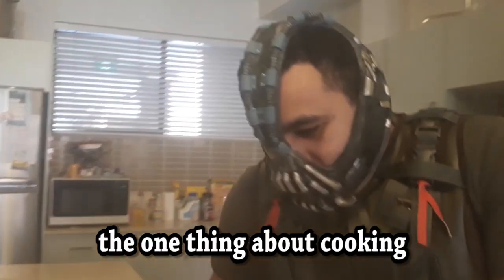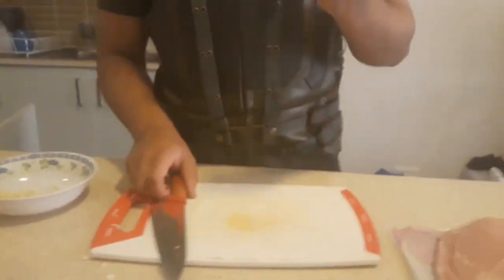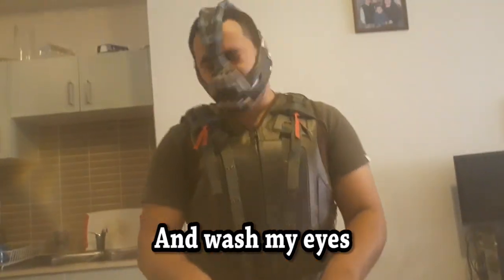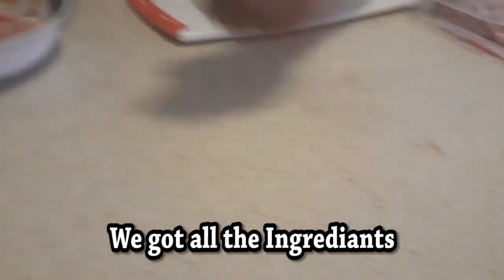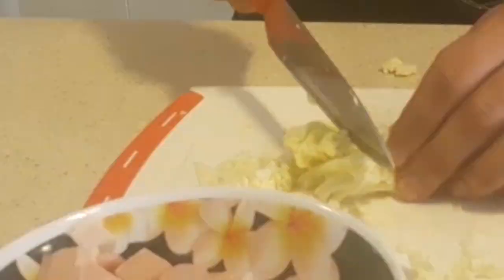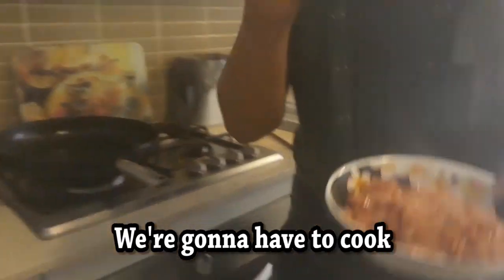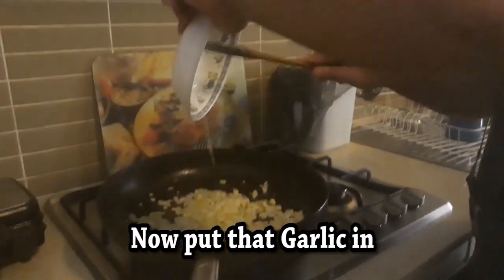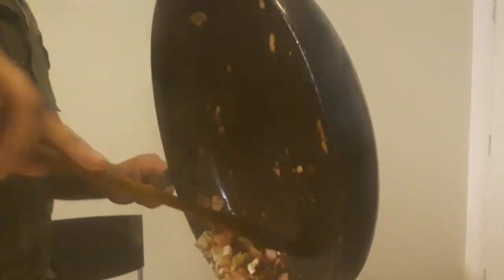Cooking with bane.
Cooking with one of the most Notorious criminal of Gotham was a fun experience our cam crew (mom) had to film in this segment.

the previous crew died shortly before arrival of Banes new home (and discovering Bane wearing a toupee. seriously don't go there)

and to add "Bane is better than Batman!" (Bane requested I say that)
and if your like..I don't know say you just want to send help somewhere just send the police at my location.
(SERIOUSLY SEND HELsyunseysyeastz4ezawrv3Bsebrytwrjajop4u3mq9n6ywocdamyoxkdkomwnuyow7ranwmir. //,/, ..